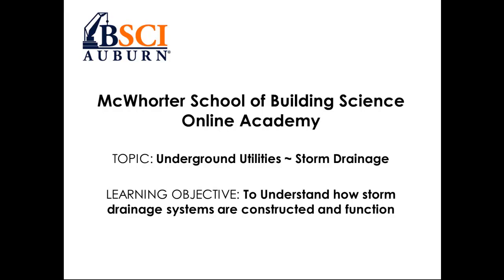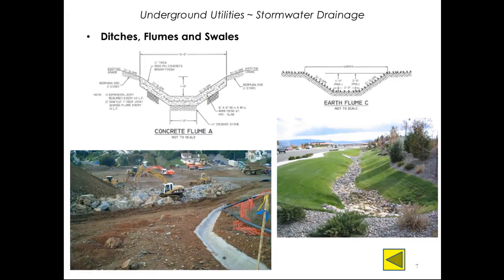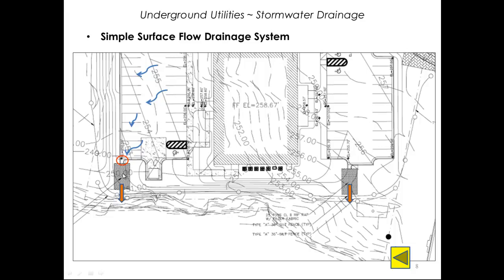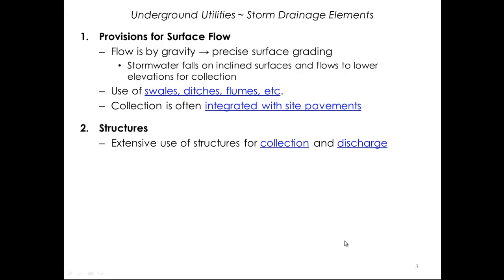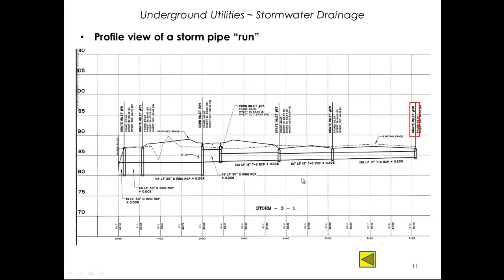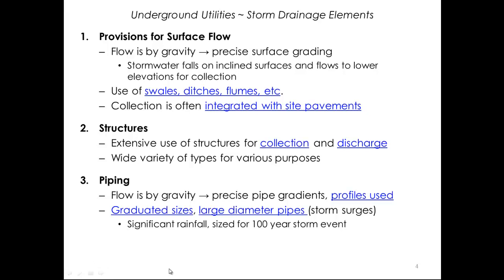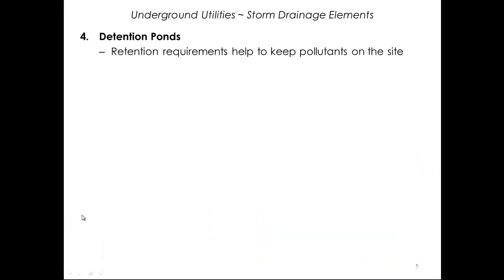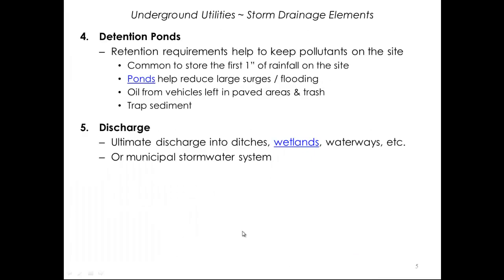Underground Utilities - Stormwater